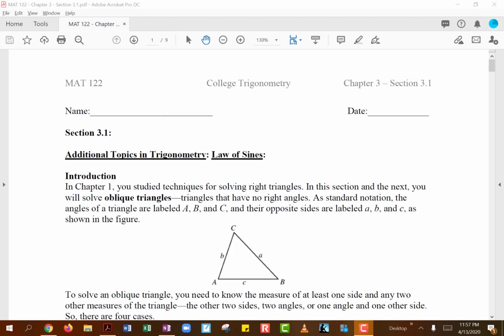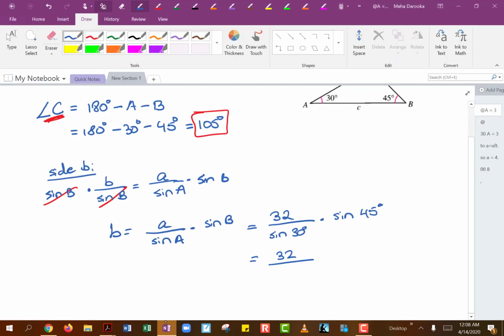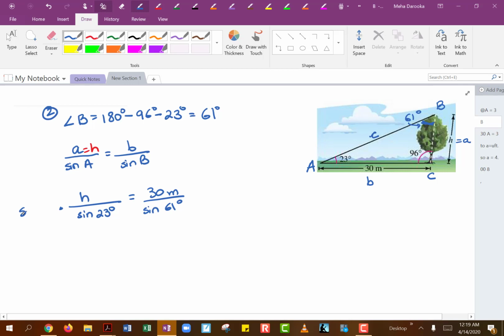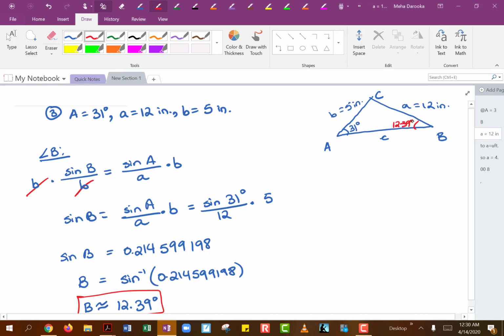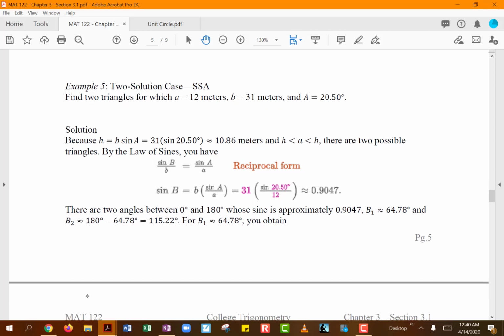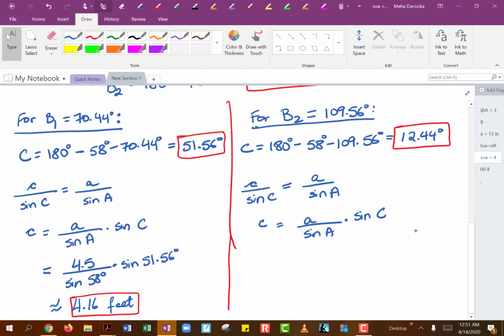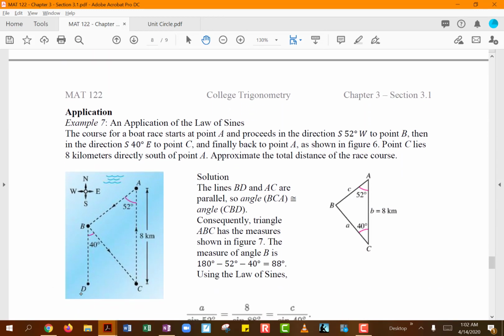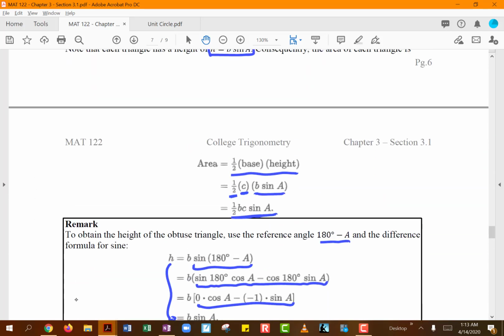MAT 122 - Chapter 3 - Section 3.1 - 04.13.2020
Law of Sines, AAS, ASA, SSA